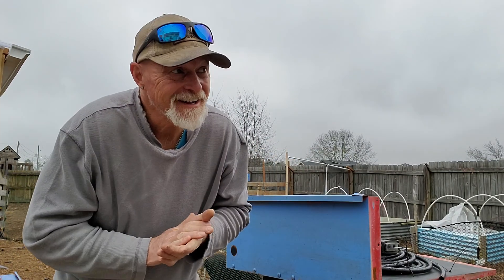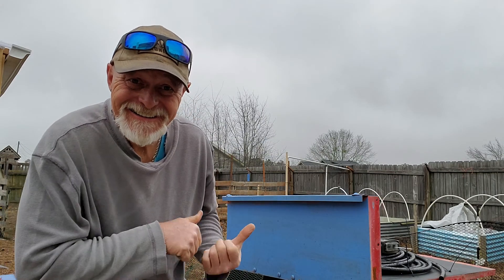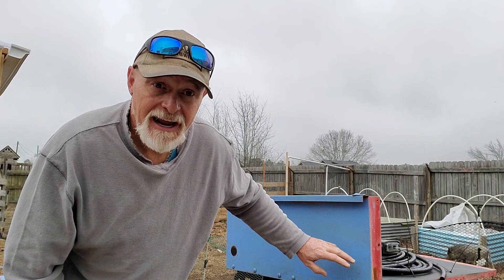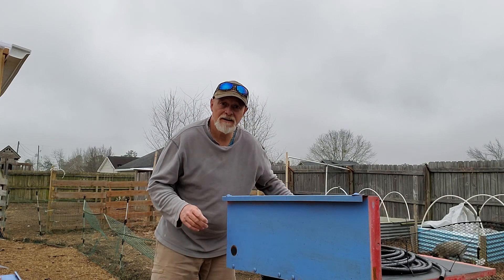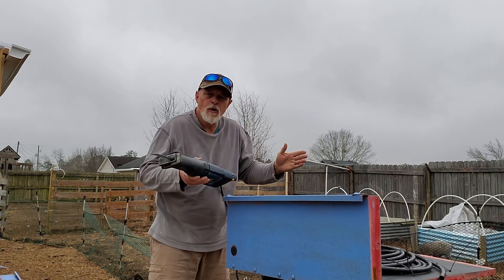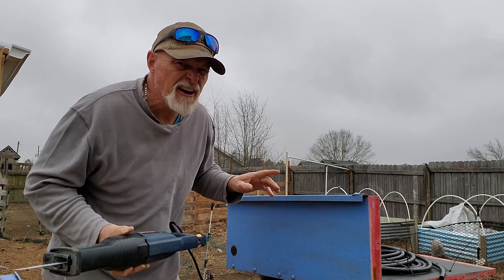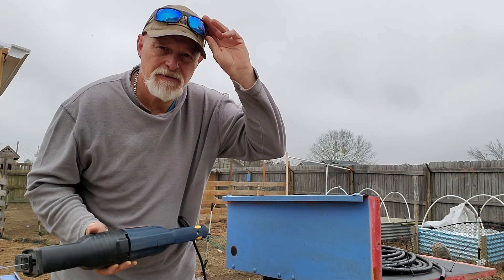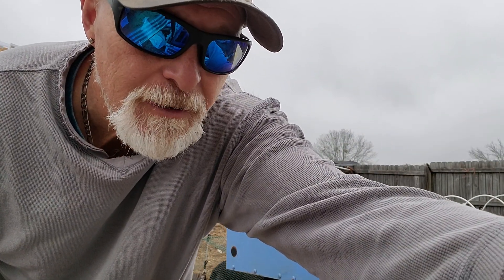Special Report Greenhouse Update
I got the last of the windows in, tore down and rebuilt the South entrance, and set the new water heater box in place. I'm hoping to have fingerlings in the water in about 20 days.